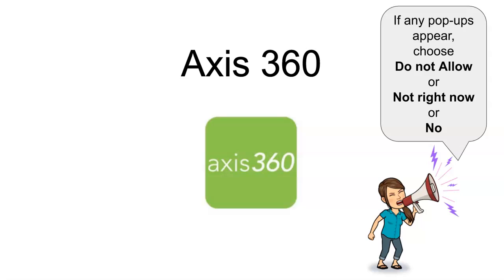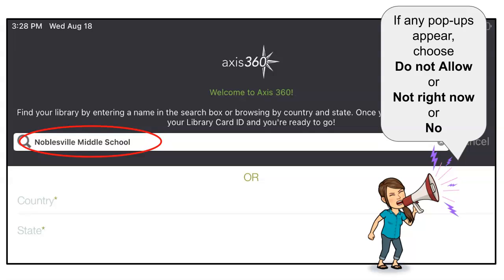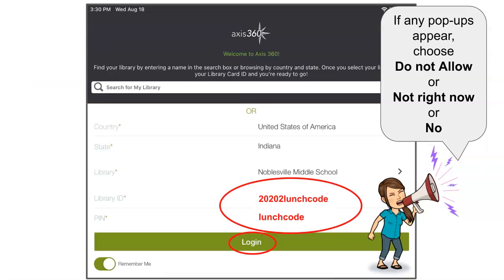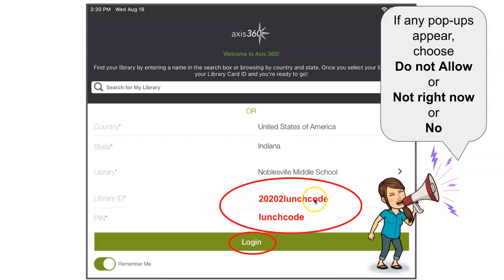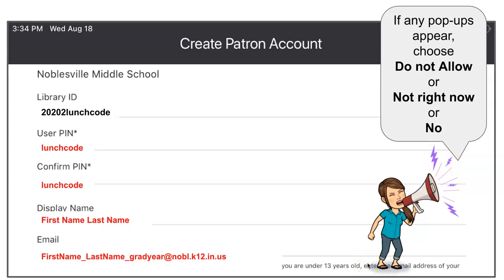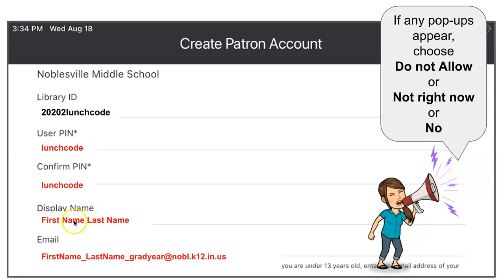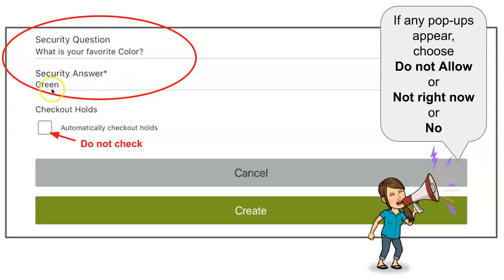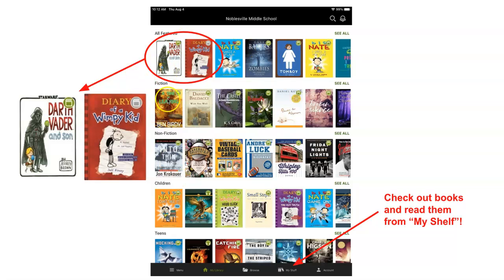Axis 360 Setup Tutorial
This video will give a tutorial on how to set up the Axis 360 app for NEMS students.